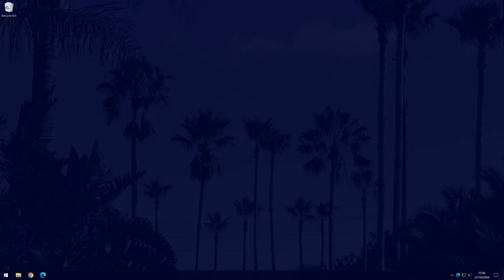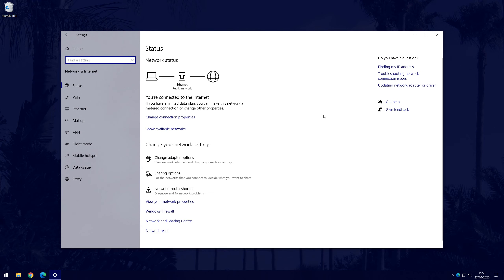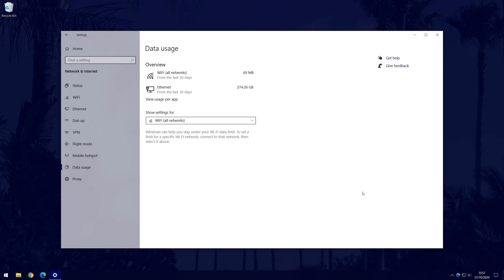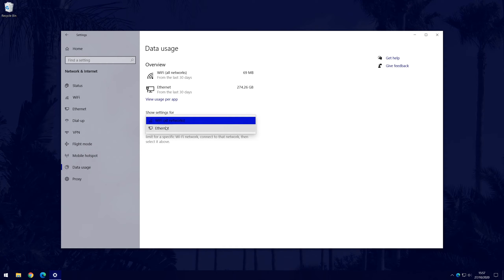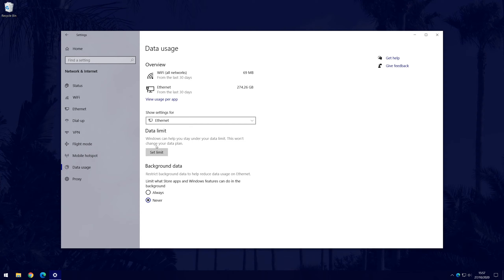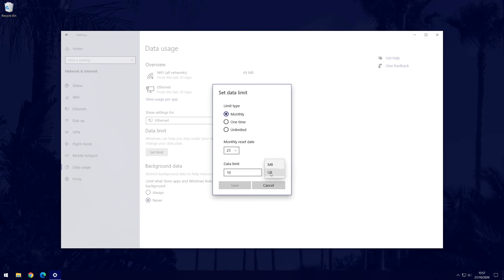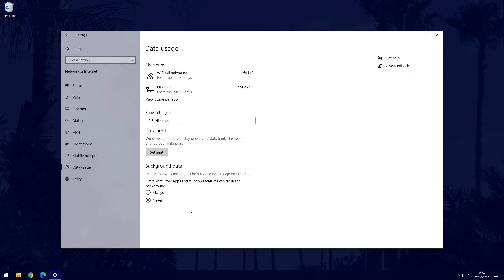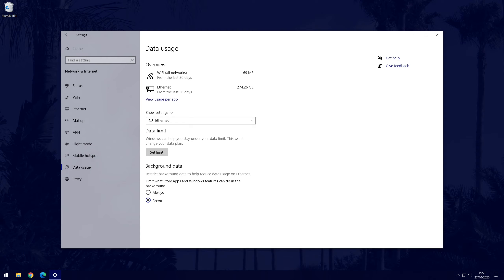How to Set a Data/WiFi Limit on a Windows 10 PC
Want to know how to set a data/WiFi limit on a Windows 10 PC? This video will show you how to set a data limit or WiFi limit in Windows 10 to prevent you from usage too much WiFi or data usage. The WiFi limit will stop you at a certain amount of data usage, so if you are restricted, this can help you use less WiFi data usage on your computer, PC or laptop running Windows 10.